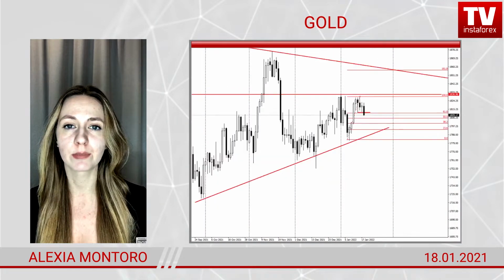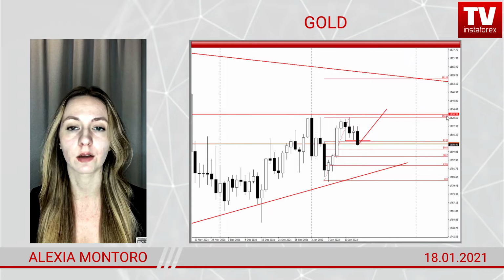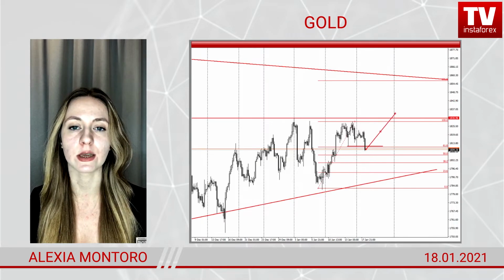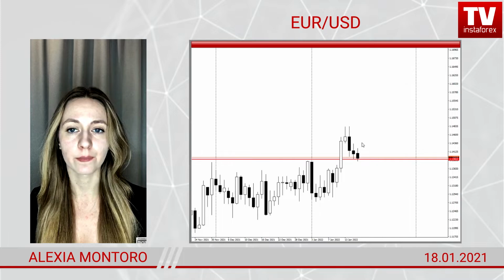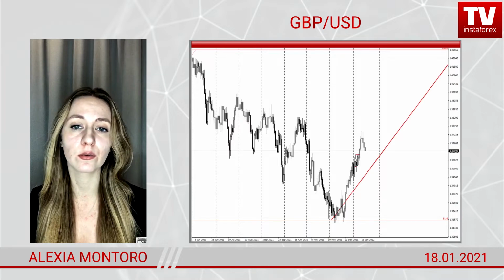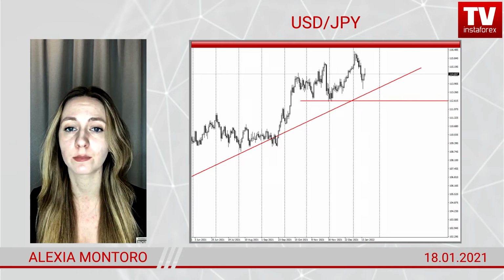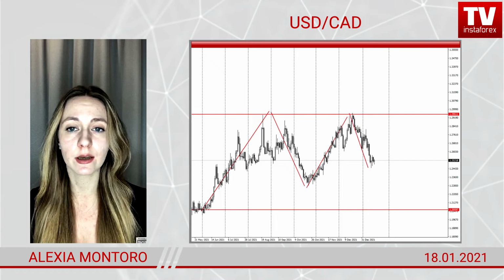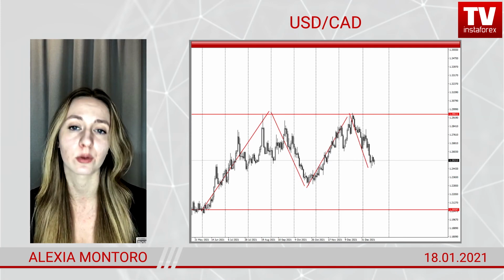Forex forecast on GOLD, EUR/USD, GBP/USD, USD/JPY, USD/CAD on 01/18/2021 from Alexia Montoro.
00:00 Intro
00:11 What’s happened recently?
00:28 GOLD
01:39 EUR/USD
02:23 GBP/USD
02:51 USD/JPY
03:07 USD/CAD